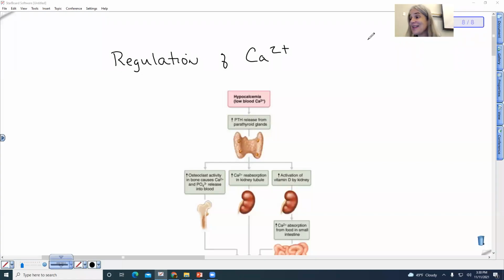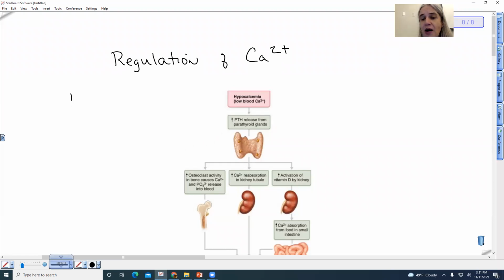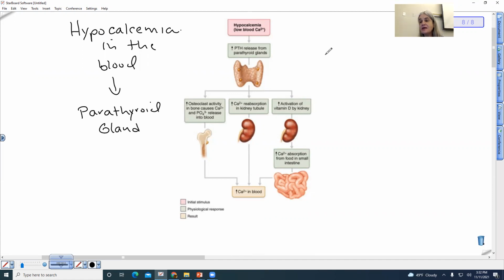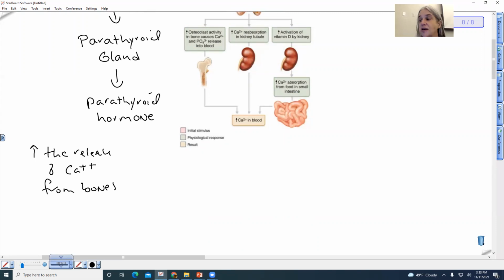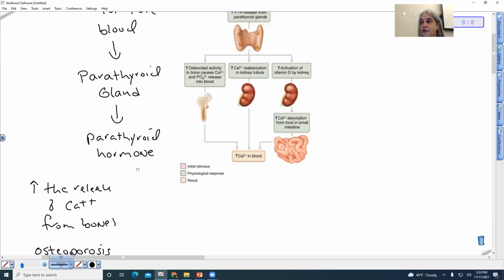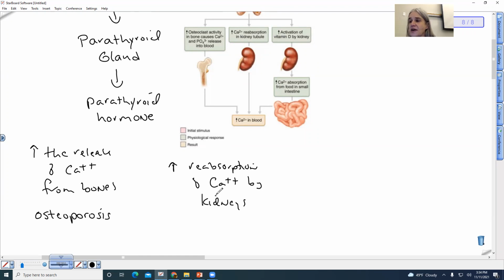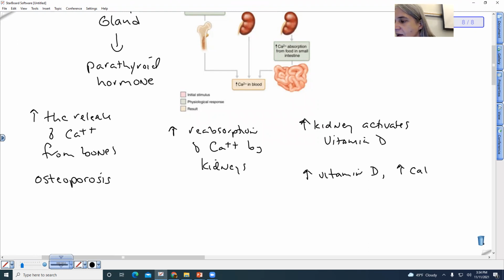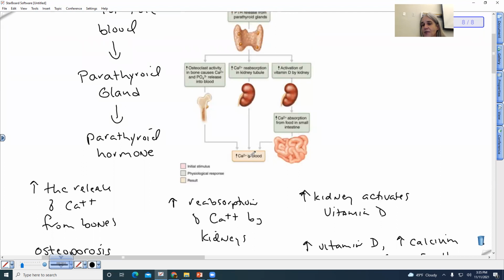Regulation of Calcium Ions in Blood